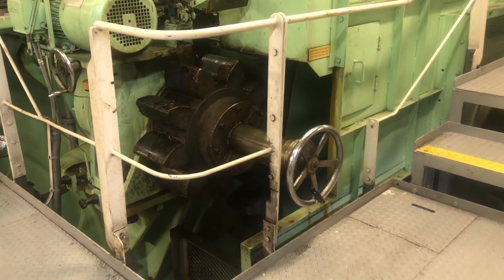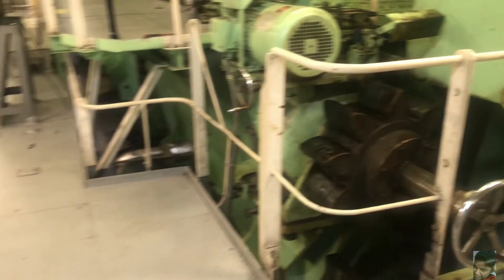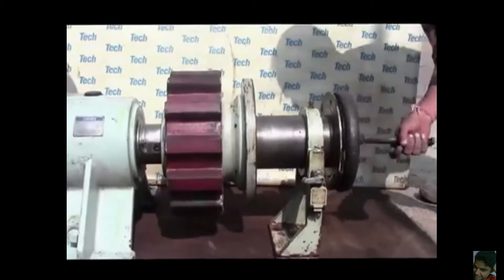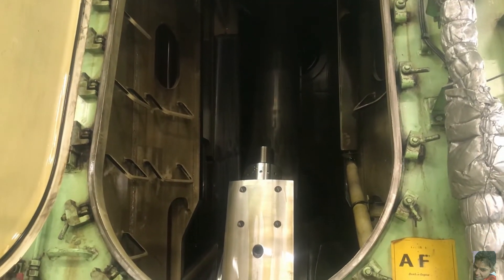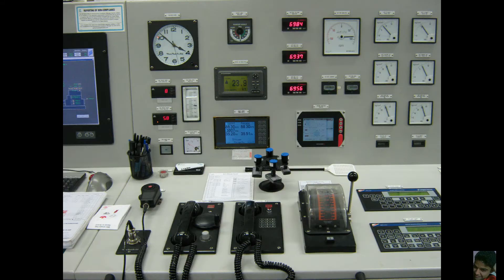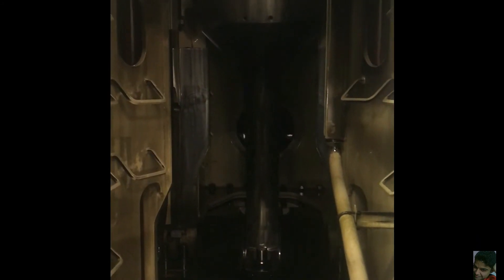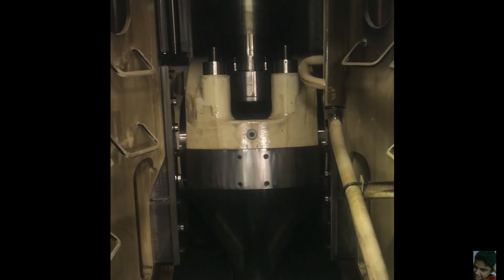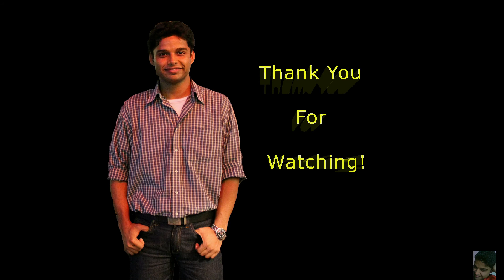Turning Gear Motor | Main Engine | Crankcase Moving Parts | Introduction | RoamerRealm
This video is about Turning Gear Motor | Main Engine | Crankcase Moving Parts | Introduction | RoamerRealm

In the video I talk about the turning gear motor for the main engine and a brief description about the use and construction of the same.

I am preparing for crankcase inspection, so, while turning the engine, I also capture and talk about the internal main components  of the engine.